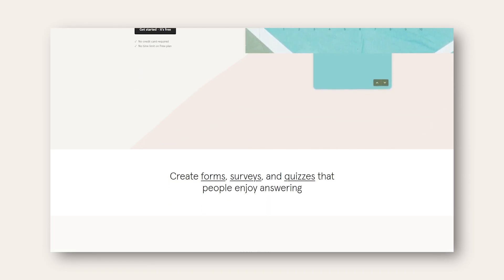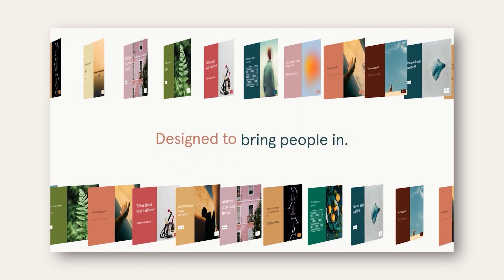Best Free and Paid Builder Survey. Google Forms | Survey Monkey | Typeform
An online survey is a good alternative to market research. Of course, to conduct a deep niche analysis, you need the help of a marketer. And for less global studies, you can use various programs for questioning. Such services are used for small surveys or quizzes. Everyone has their own goal: to explore a new audience, attract customers, find out opinions about the product.

Today we will tell you about 3 services: Google Forms, Survey Monkey, Typeform